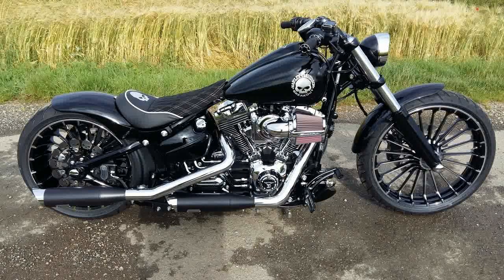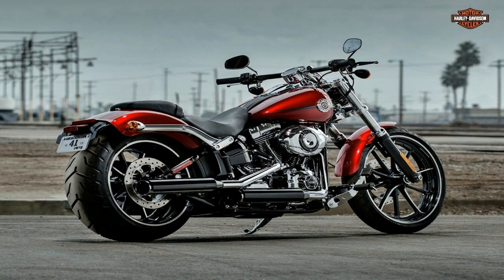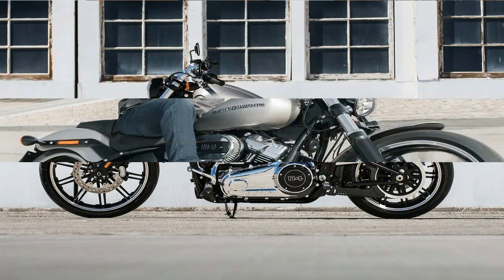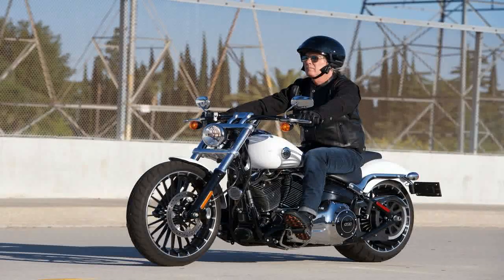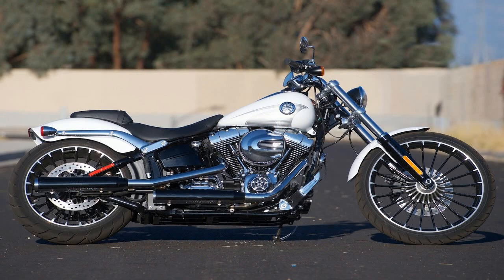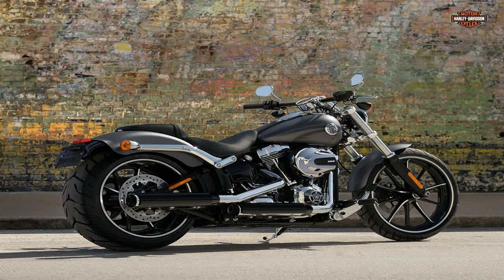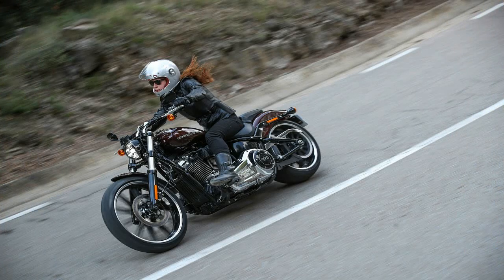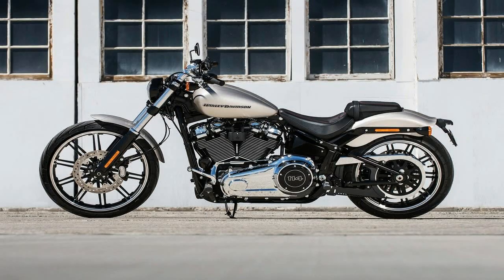Otto Bike l 2018 Harley Davidson Breakout Chassis Review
True to its bobber/gasser roots, the Breakout line has its fenders pared back to the minimum. The bobbed front fender is barely big enough to protect the rider from wheel spray, and the rear fender comes cut back to the struts. Short handlebars, forward controls and the typical, deep-scoop Softail seat form an aggressive windsock riding position that pulls both hands and feet forward. Some folks really like that, but I am finding myself hating my forward controls more and more every time I ride, so be sure to test ride it before you commit. Unladen seat height measures out at a low, 26.2-inches tall, and if you weigh at least 180-pounds, you can expect to push that on down to 25.6-inches off the ground.

██████ GET DAILY UPDATES! NOW! ██████